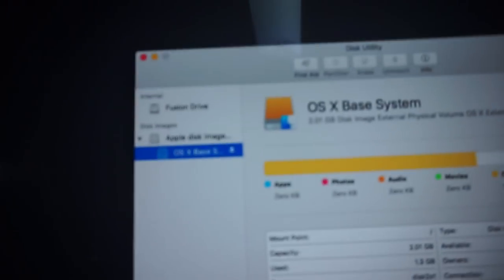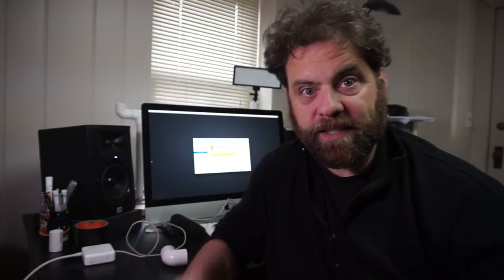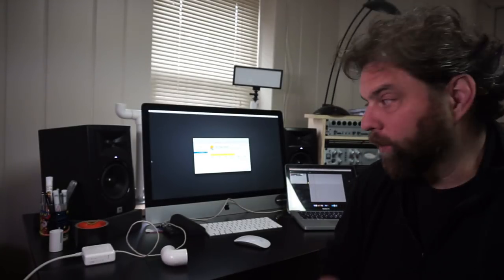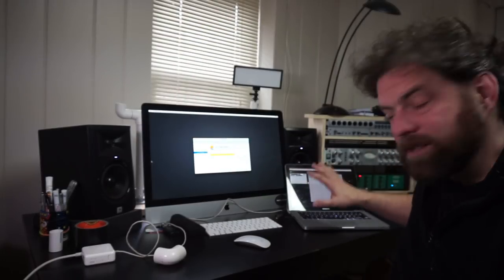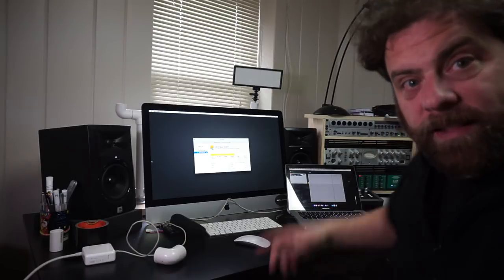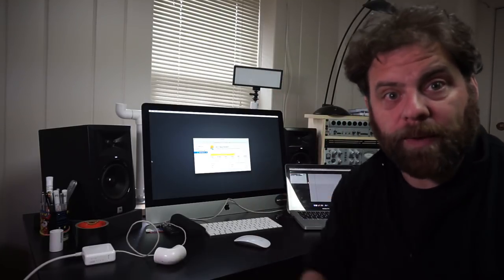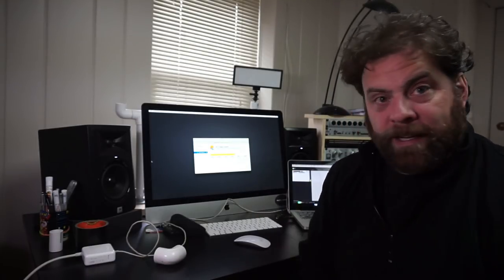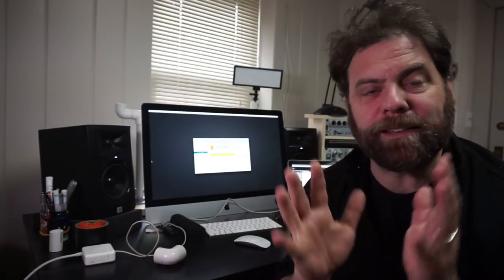BACKUPS and REDUNDANCY LESSON LEARNED